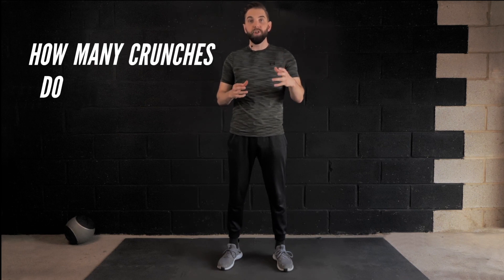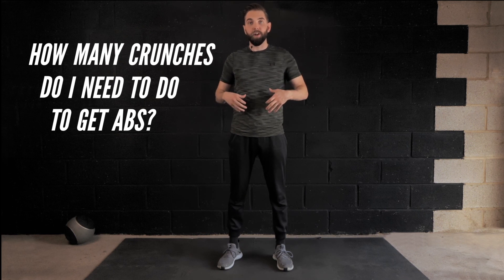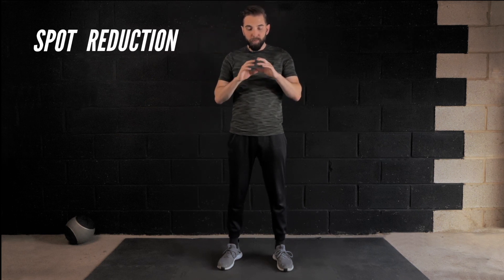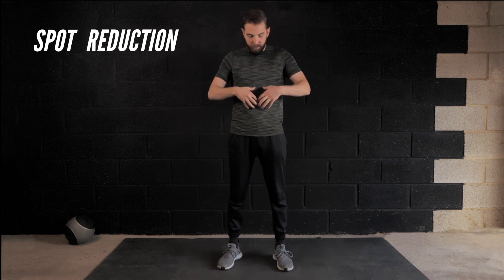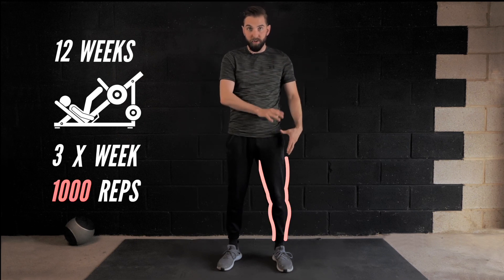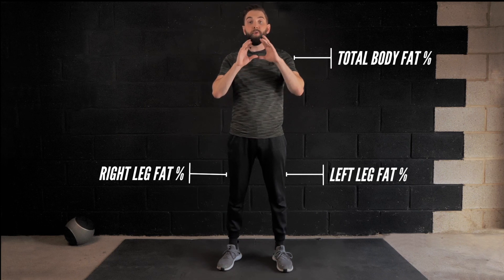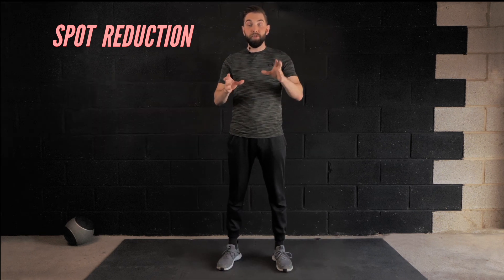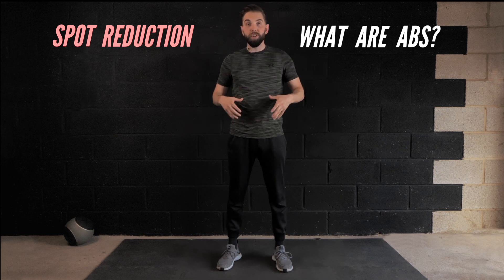Do Crunches Burn Fat And Give You Abs | Doctor Reveals Science & Myths Behind The Six Pack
*Do crunches / sit ups help burn fat?
*Do crunches / sit ups give you abs?
*What are the benefits of crunches / sit ups?
*How many crunches / sit ups do you need to do to get a six pack?

These are some of the most frequent questions on the Get Exercise Confident channel.

Looking at the science behind abs, Dr Fotherby answers these questions, revealing how spot reduction is a myth, and that sit ups don't give you a six pack.

Learn the actual benefit of crunches and core exercises, and what you really need to do to get abs.